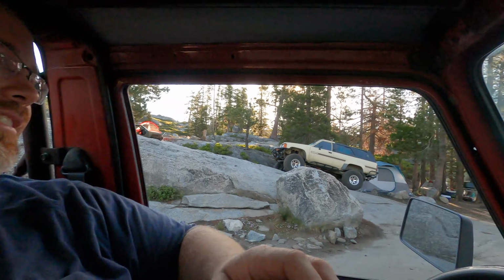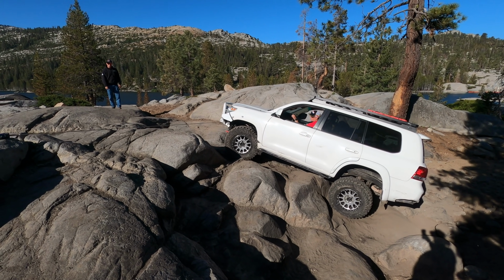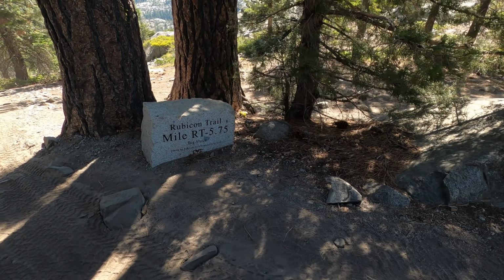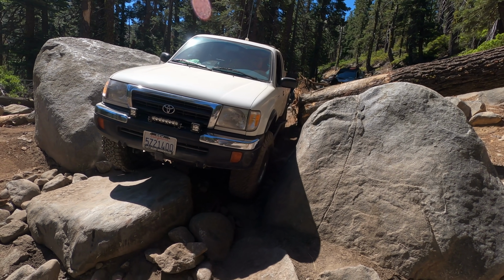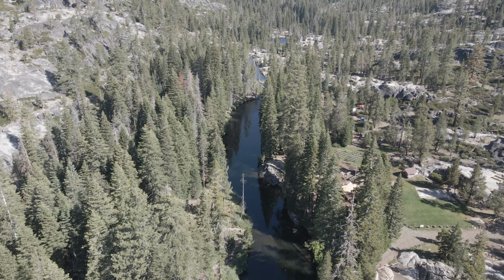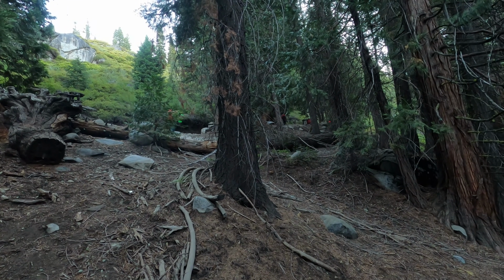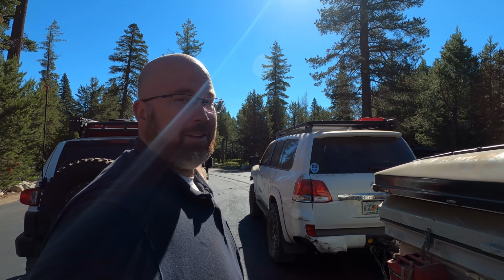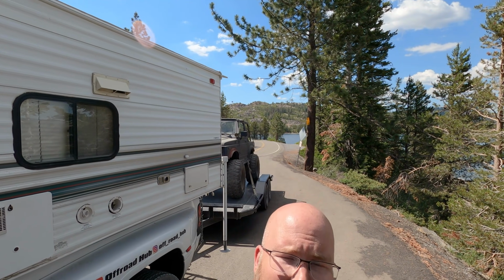Rubicon Trail Buck To The End // Samurai Tacoma FJ Land Cruiser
In this one we travel from Buck Island Campground up Cadillac Hill to the end of the Rubicon Trail! We pick up the trailer that we dropped off at Rubicon Springs and the Land Cruiser with no lockers has to pull it up Cadillac Hill. The second half of the trail is definitely more difficult than the first half!